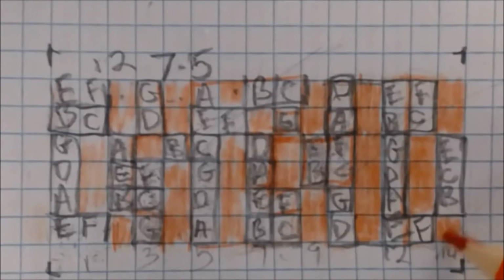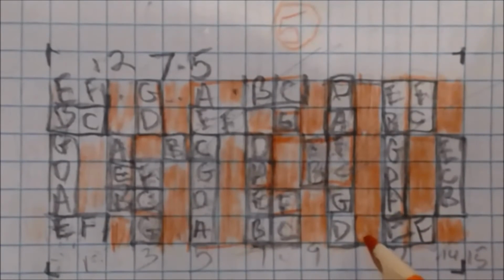Mark's Graph paper method #2 How to never play the wrong note again visualized.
This is video #2 in my latest " Mark's Graph Paper Guitar Method series."   Find the Hidden pentatonic. ..  Visualize Victor Wooten's secret 'never play a bad note again".   Hope you enjoy.